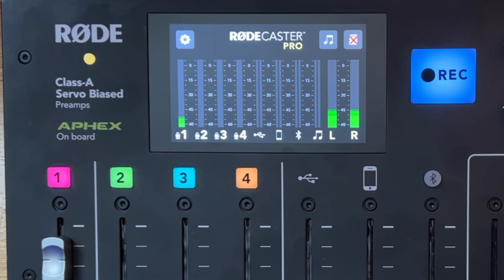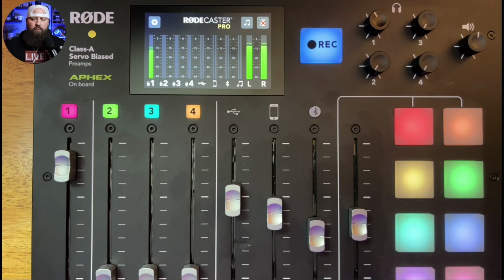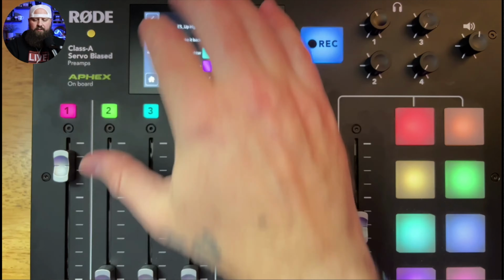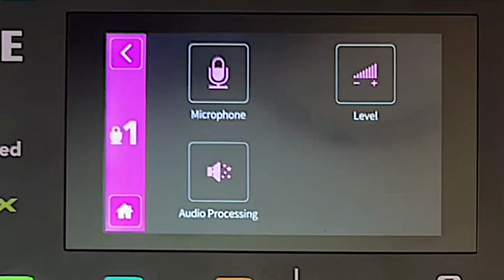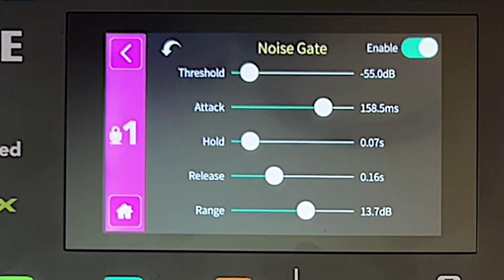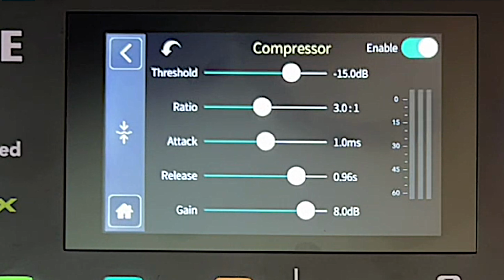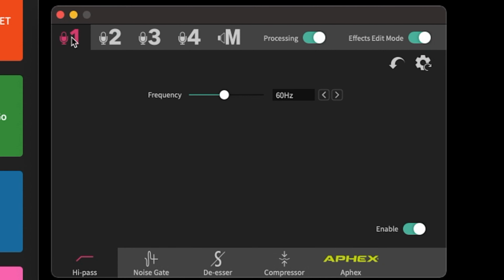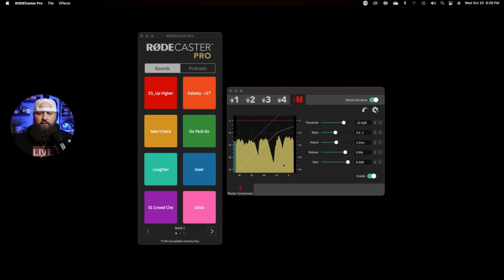My Rodecaster Pro Settings - Quick Settings Guide!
After spending many hours watching videos and testing my settings for the Rode Rodecaster Pro, I wanted to give you a quick and easy guide to setup your Rodecaster Pro. I am using this with a Shure MV7, connected with an XLR Cable.

Enjoying our content? Support us and buy us a coffee!

🔵  My videos and livestreams are powered by E-Camm Live, the leading all-in-one live-streaming production platform built for Mac! Powerful customizations and endless creativity for your videos and livestreams! Click here for a 14 day free-trial of E-Camm:

available on your favorite podcast network!

🔵 My Equipment:

Rode RODECaster Pro Podcast Production Studio

Elgato Stream Deck - Live Content Creation Controller

Rode VideoMic Pro+ Compact Directional On-Camera Shotgun Condenser Microphone

Shure MV7 XLR/USB Dynamic Podcasting Microphone

Softbox Lighting

IVISII G2 Pocket RGB Camera Light,32Wh Built-in 4300mAh Rechargeable Battery 360°Full Color Gamut 9 Light Effects,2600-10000K LED Video Light Panel with Aluminum Alloy Body, Adjustable Tripod Stand

MEE audio M6 Sweatproof Wired Sports In-Ear Earbuds with Memory Wire

Amazon Basics 3.5mm Male to Female Stereo Audio Extension Adapter Cable - 6 Feet

Blue Snowball iCE Plug 'n Play USB Microphone for Recording, Streaming, Podcasting, Gaming on PC and Mac, with Cardioid Condenser Capsule, Adjustable Desktop Stand and USB Cable - Black

Filming with your phone:

Movo VXR10-PRO External Video Microphone for Camera with Rycote Lyre Shock Mount - Compact Shotgun Mic Compatible with DSLR Cameras and iPhone, Android Smartphones - Battery-Free Camera Microphone:

Apple USB-C to 3.5 mm Headphone Jack Adapter

Any other use of this video or any pictures, descriptions, or accounts of this video without Ken the Content Coach’s consent is prohibited. Any alteration of this video, or use outside of this specific YouTube channel requires a contracted agreement and license fee.

🔵 Chapters:

00:00 - Introduction to The Rodecaster Pro
01:36 - Rodecaster Pro Audio Settings
08:21 - Rodecaster Pro Companion App
10:26  - Conclusion